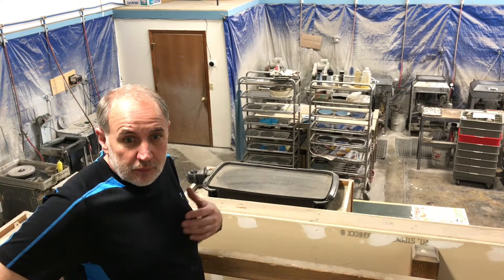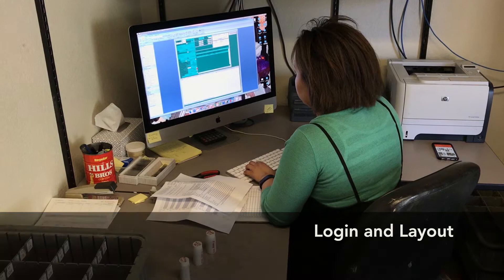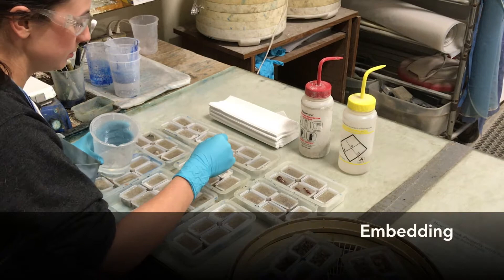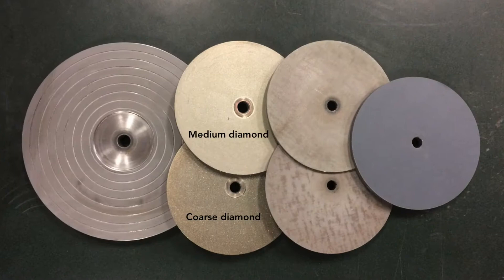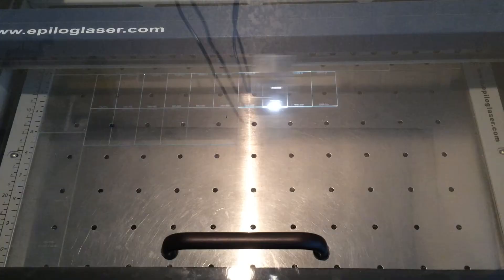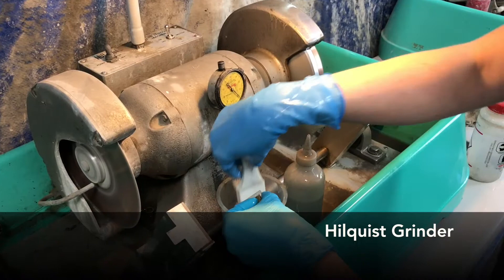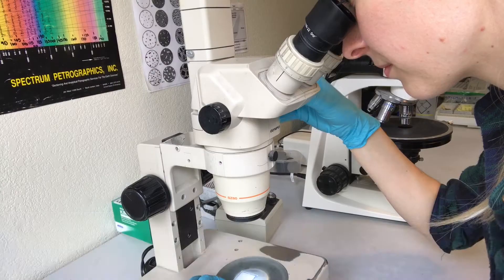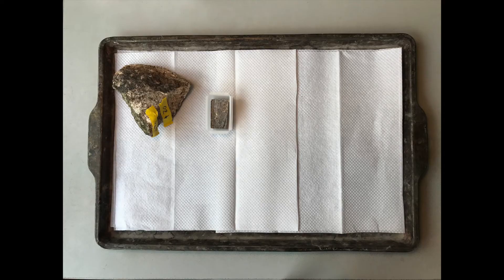Thin Sections ft. Spectrum Petrographics: Behind the Scenes